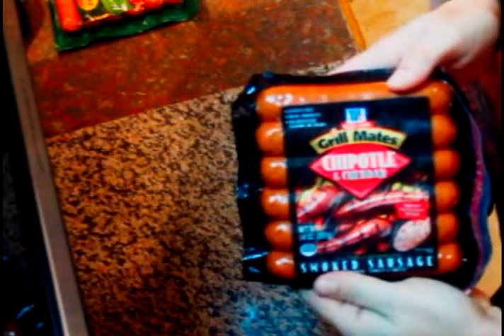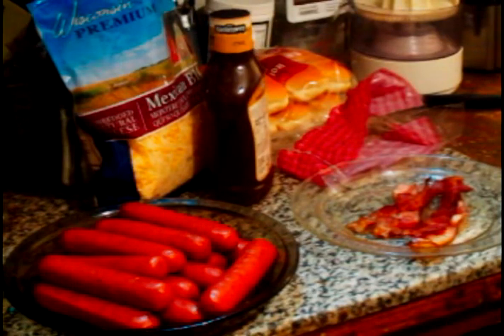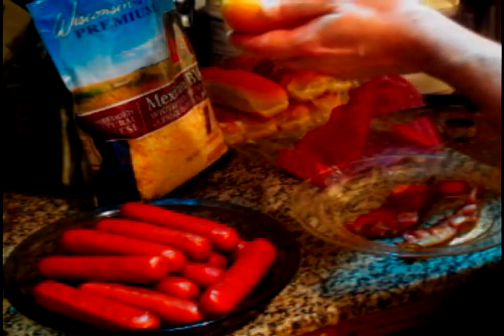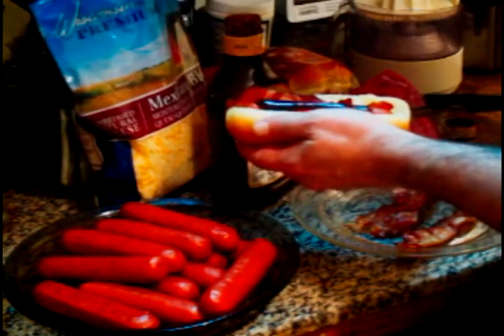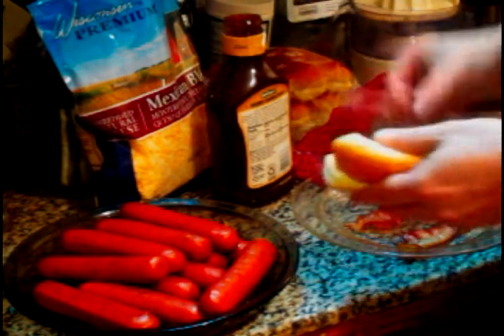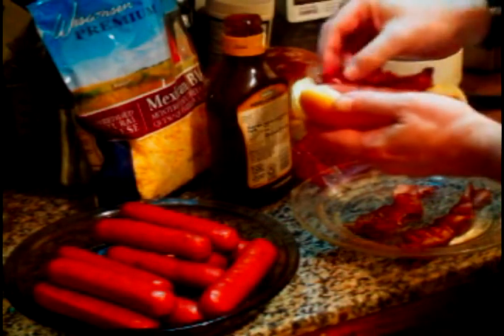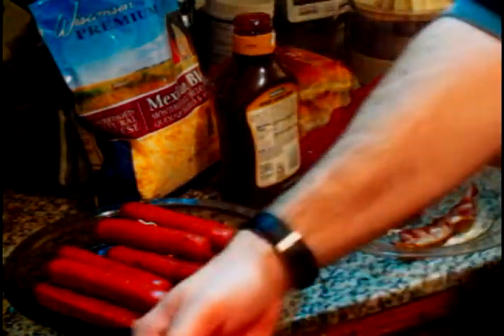Western Dogs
I Make Western Dogs with Sausages.